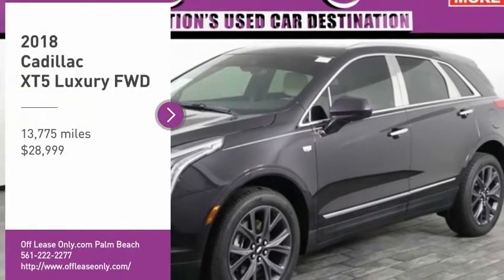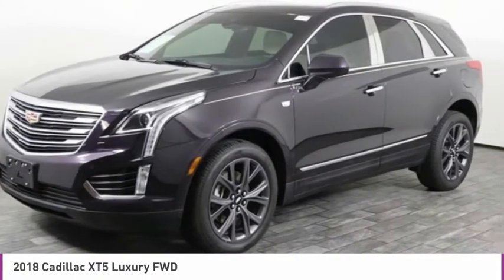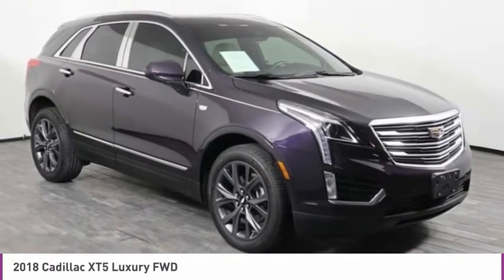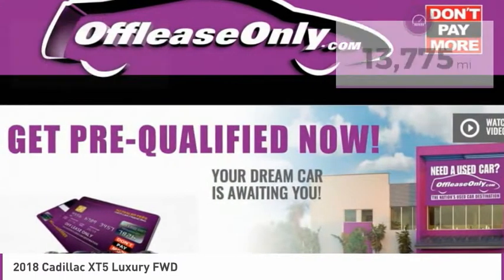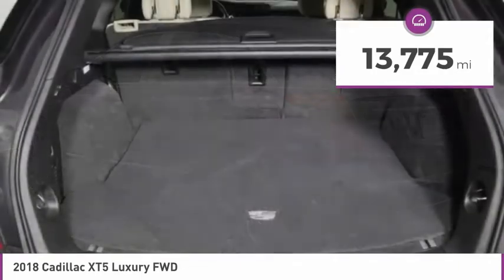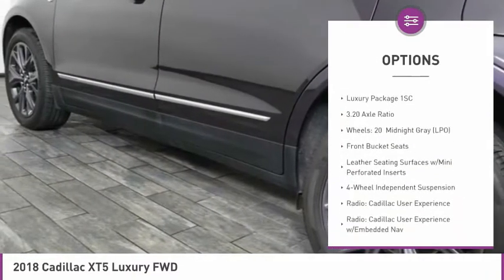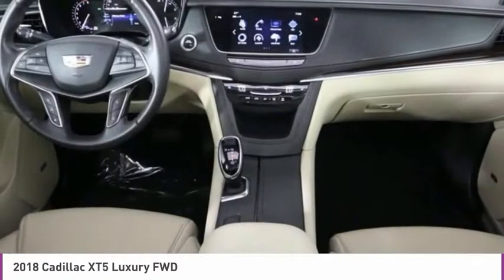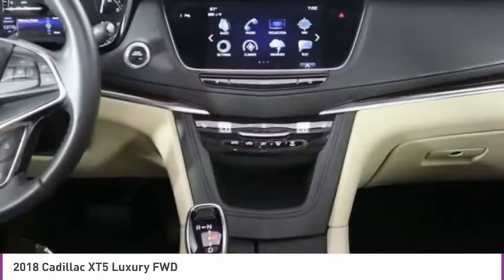2018 Cadillac XT5 C311339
2018 CADILLAC XT5 West Palm Beach, FL
Stock# C311339

$53,035 NEW M.S.R.P.!!

*Tinted Glass | Heated Seat | Dual Climate Control | Sunroof | Touch Screen | Back-up Camera |*
Save Big; Original Price was $53,035. Stand out in style from the behind the wheel of our One Owner 2018 Cadillac XT5 Luxury showcased in striking Midnight Sky Metallic! Fueled by a proven 3.6 Liter V6 that delivers 310hp while connected to an innovative 8 Speed Automatic transmission that puts ample power at your command. Our Front Wheel Drive Crossover SUV provides smooth, confident handling and scores near 27mpg on the highway. Admire the elegant proportions of our Cadillac XT5 Luxury that are beautifully enhanced with jewel-like headlamps, LED daytime running lights, and a panoramic sunroof.
With class-leading legroom, the spacious Luxury cabin is a haven of comfort and refinement, featuring comfortable leather on heated front seats, a heated steering wheel, a 40/20/40-split sliding/reclining second-row seat, dual-zone automatic climate control, keyless ignition/entry, a hands-free liftgate, and remote engine start. Innovation is close at hand with our central touchscreen featuring the CUE infotainment interface. You'll appreciate the convenience of voice commands, WiFi capability, wireless device charging, smartphone integration, and Bose audio with available satellite radio.
Drive smarter behind the wheel of our Cadillac XT5 that surrounds you with technology to keep you aware and confident. A rearview camera, front parking sensors, rear cross traffic alert and blind-spot monitoring add to your peace of mind. Designed to accommodate your needs while expressing your distinctive sense of style, this is a superb choice.